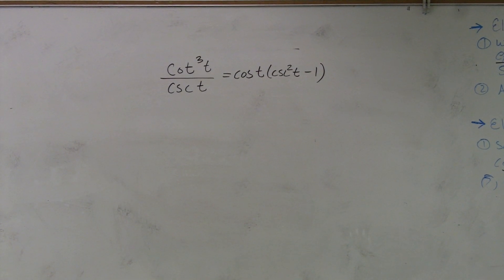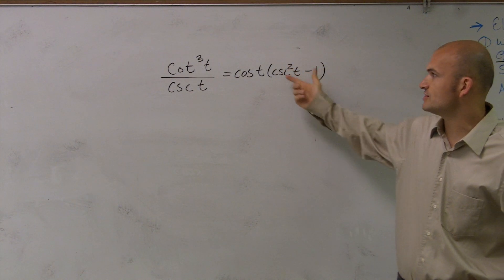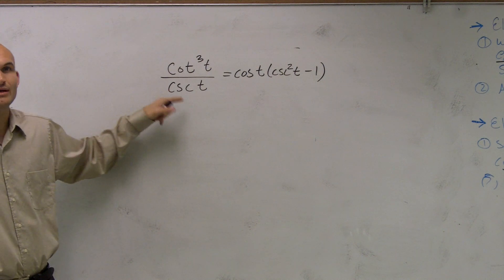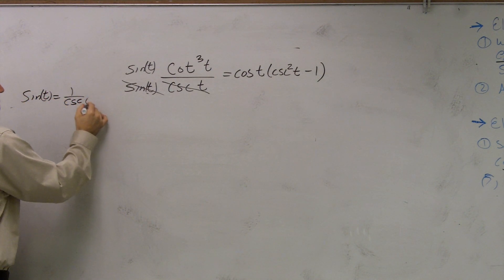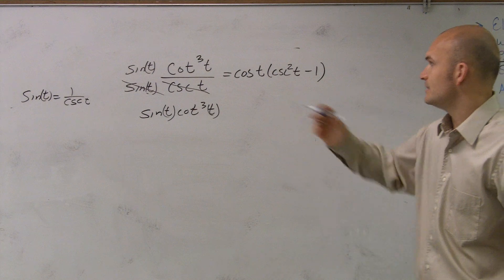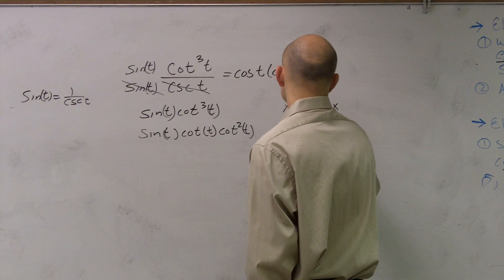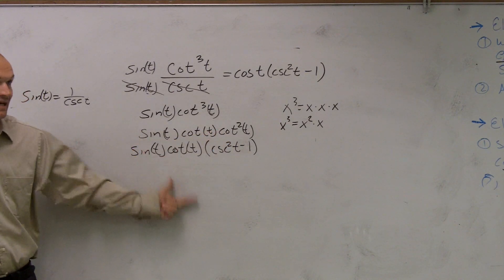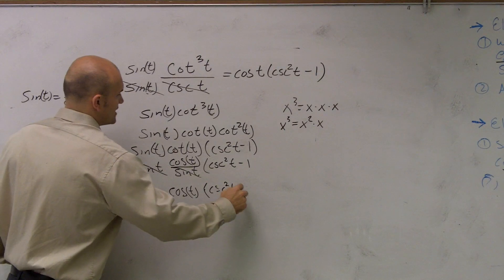How to verify a trig identity